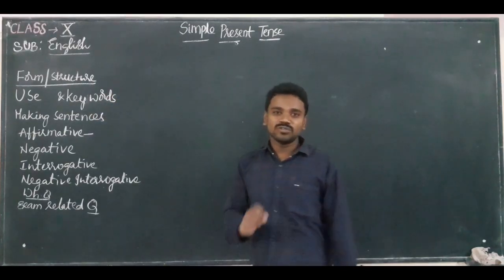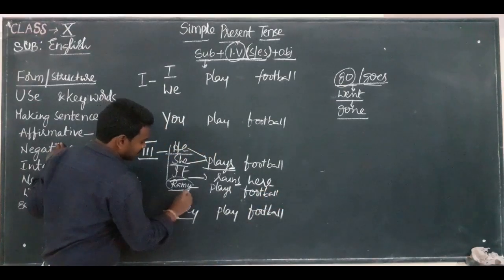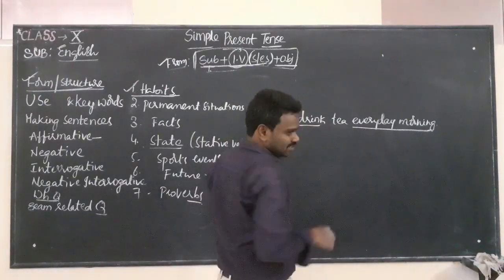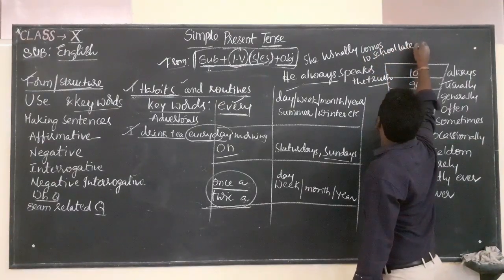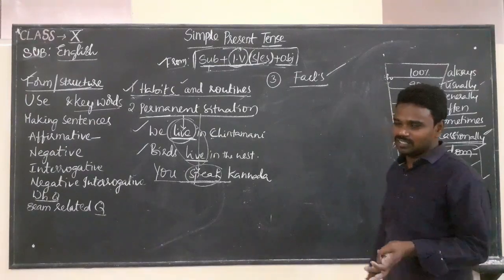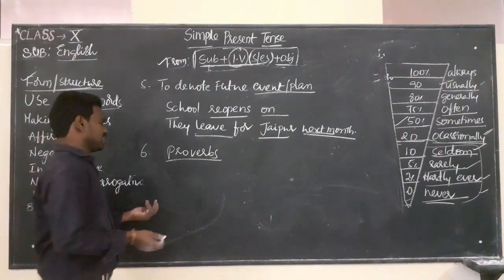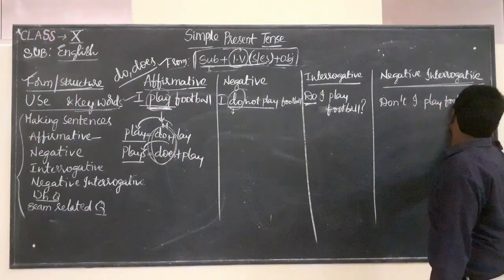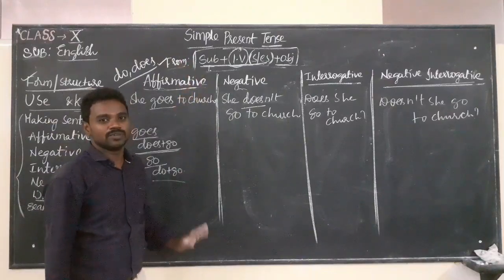SSLC ENGLISH DAY -18